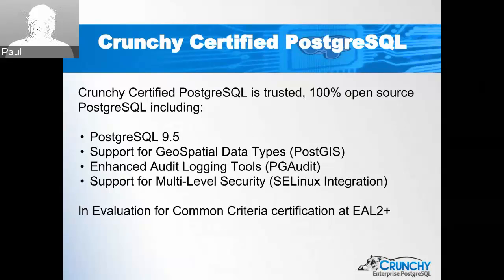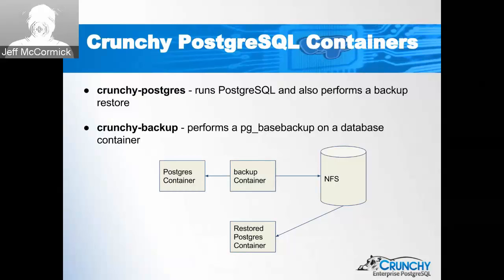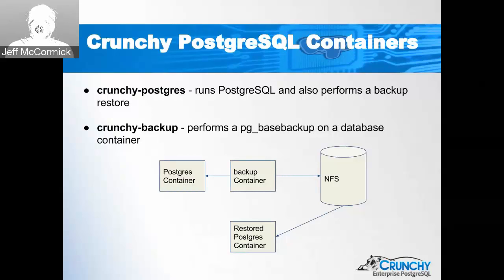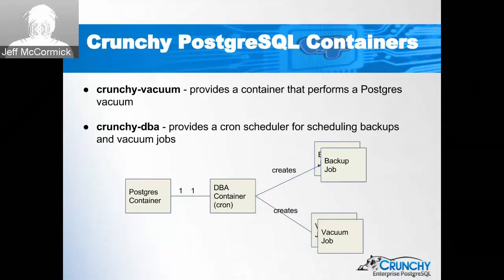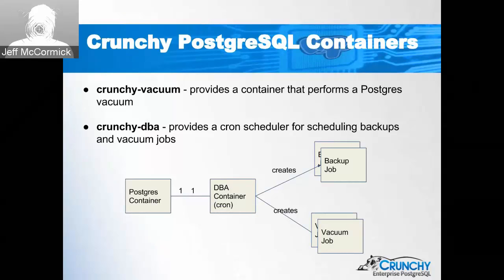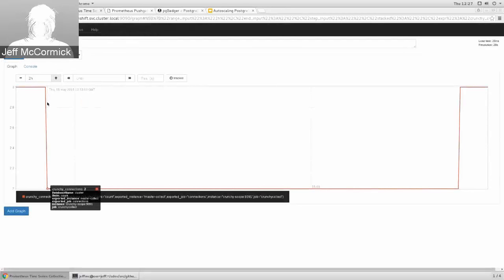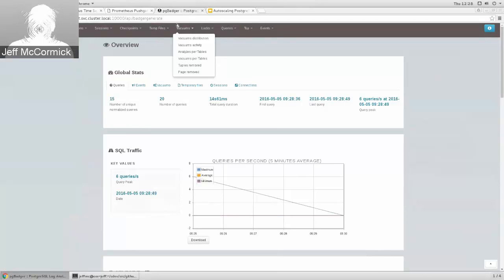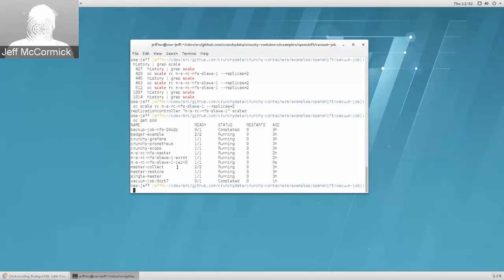OpenShift Commons Briefing #36: Autoscaling PostgreSQL Containers on OpenShift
You keep hearing about containers and maybe you have even played with Docker. You are now wondering – how do I run and manage this in production? In this session we are going to show you how.

We’ll level set with a quick intro to Docker, then show how Crunchy Data has taken advantage of OpenShift, Kubernetes and Containers to do more with PostgreSQL. Then we will demo bringing these images up to scale and orchestrated with Kubernetes and OpenShift – two open source projects used to deploy, manage and monitor containers.

Demonstration will include the use of Crunchy PostgreSQL Container technology in order to:

— Deploying High Availability PostgreSQL Clusters

— Backup and Restore of PostgreSQL in OpenShift

— Perform Advanced PostgreSQL Monitoring